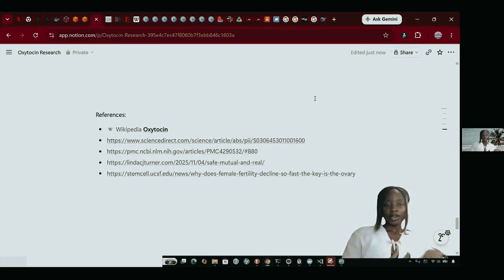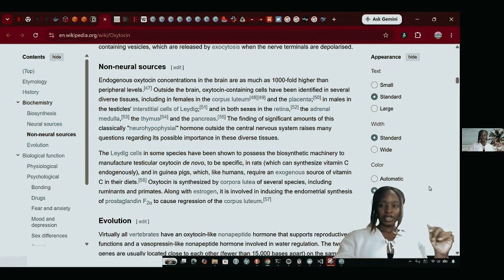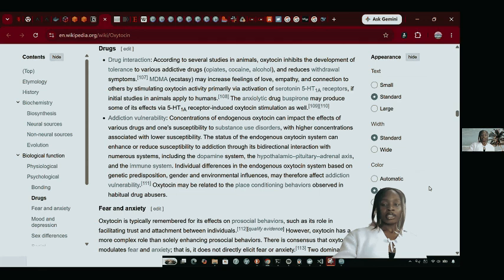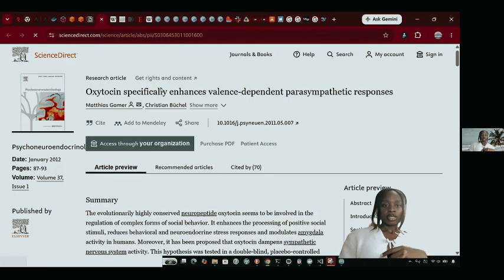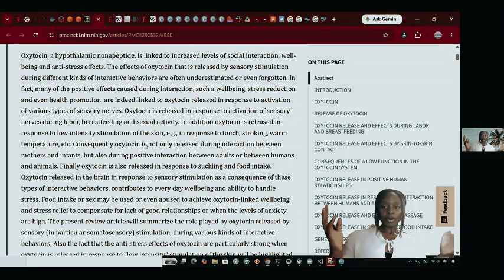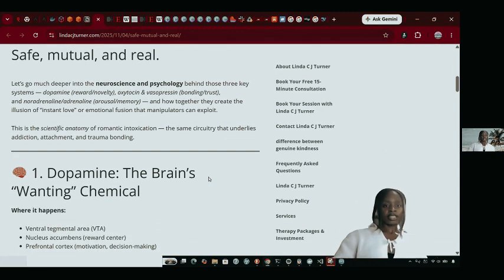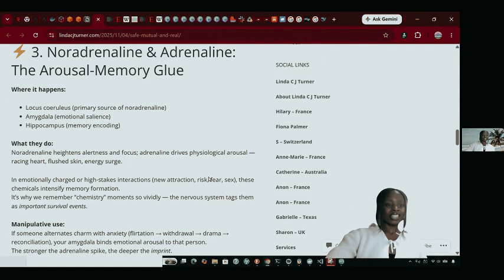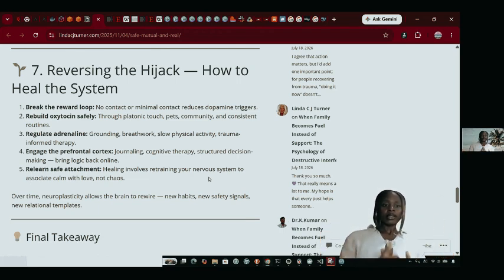Oxytocin's Lore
On The Lore I discovered on Oxytocin